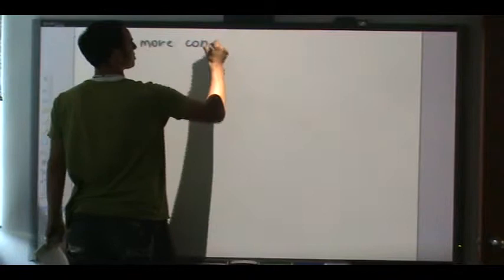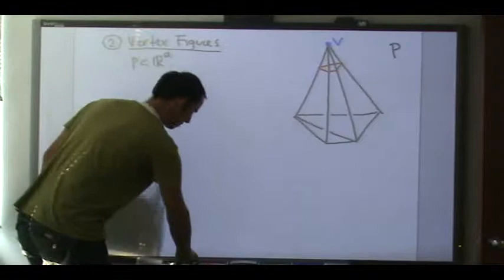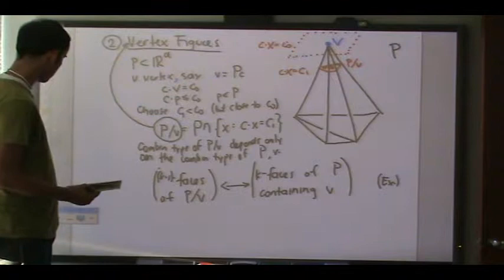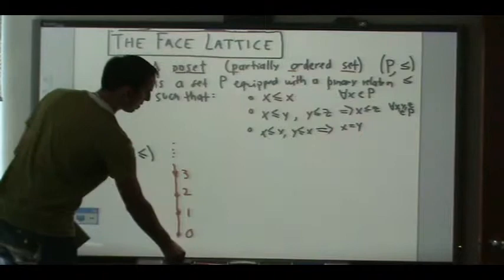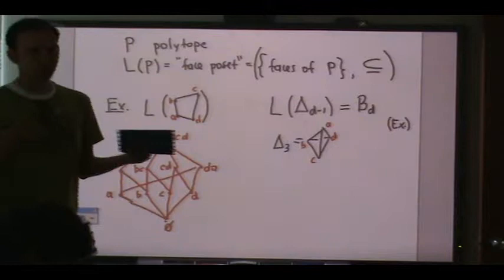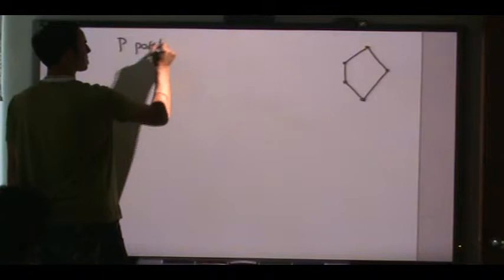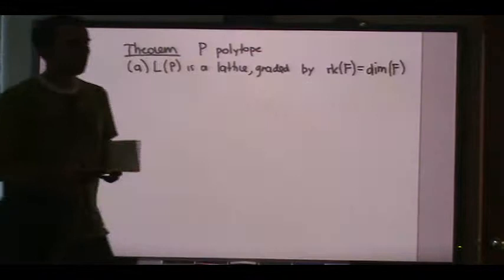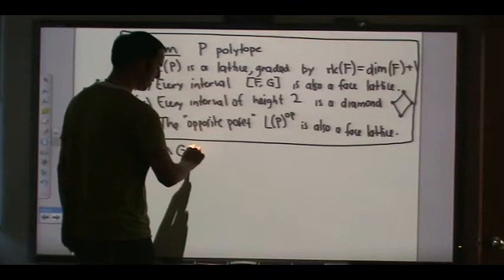Lecture 8a . Polytopes (Federico Ardila)